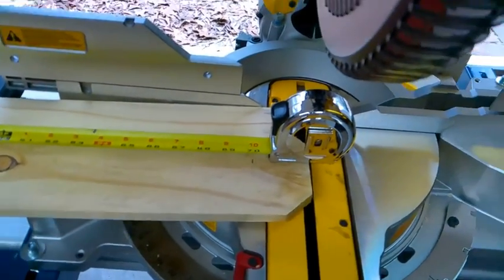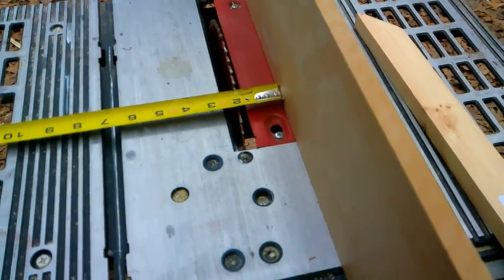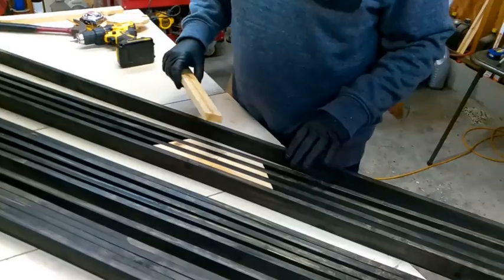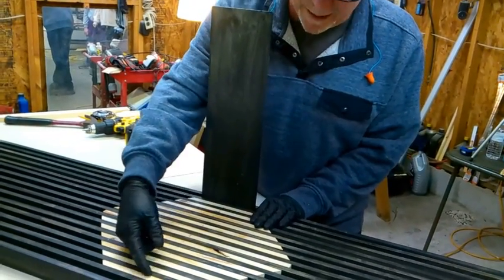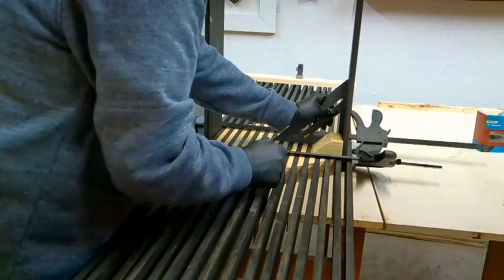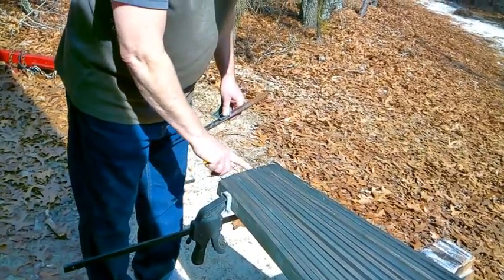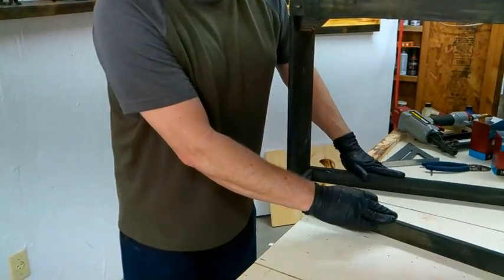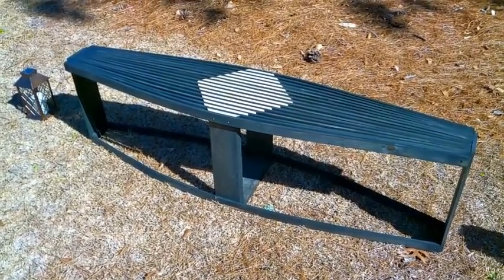Bench, Awesome and Unique 20 dollar bench. DIY Projects that sell. Made from low cost fence pickets.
20 Dollar DIY bench , Projects that sell. Step by step how to build a Modern design Bench. Wood working ideas, unique and interesting project. DIY outdoor bench you can make yourself. Great weekend project. Made from fence pickets. 6 foot fence pickets are less than 2 dollars each.